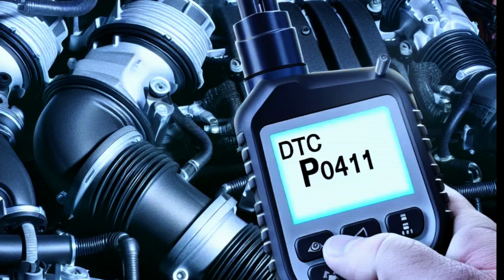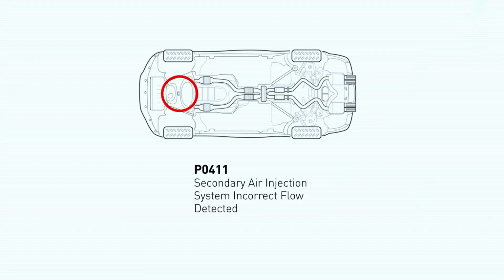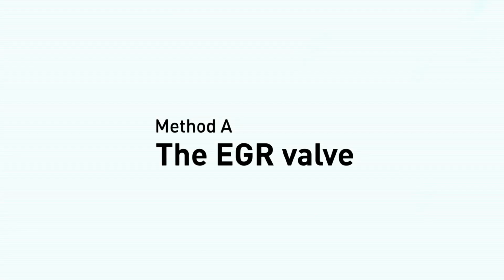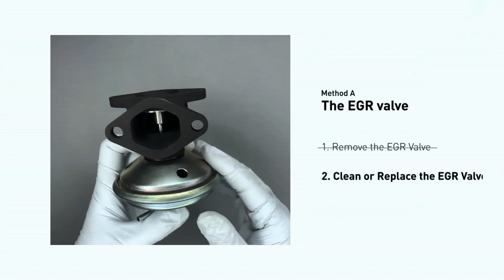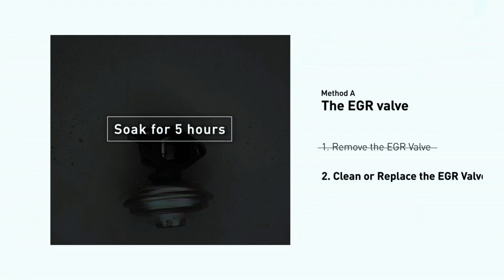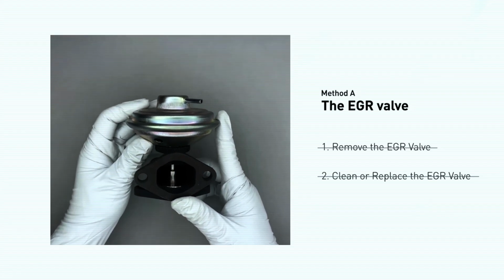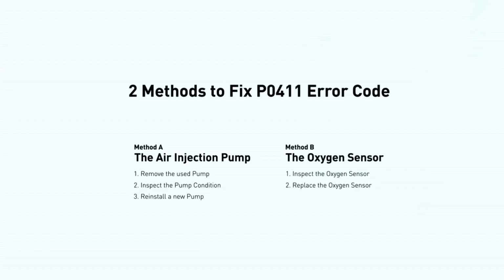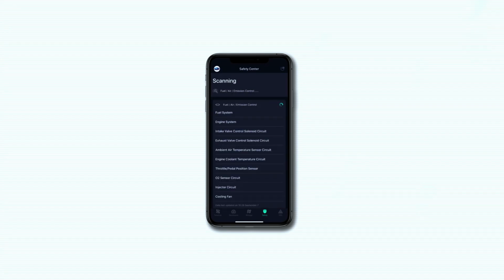P0411 Secondary Air Injection Code — Easy DIY Fix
Is your check engine light showing the P0411 engine code? In this video, we’ll show you how to diagnose and fix the P0411 code in just 3 minutes using 2 simple DIY methods. Learn the common causes, symptoms, and quick repairs for the Secondary Air Injection incorrect flow detected problem without spending money at a mechanic.

This guide works for most cars including Toyota, Honda, Ford, Chevrolet, BMW, Nissan, Hyundai, Kia, Volkswagen, Subaru, and more.

✅ What You’ll Learn:

What P0411 code means
Common causes of P0411
2 easy DIY fixes
How to reset the check engine light
Tips to prevent the code from coming back

Click the link below for a limited-time discount!⬇️
1️⃣ ANCEL SCANNER
2️⃣ Autel SCANNER
3️⃣ LAUNCH OBD2 SCANNER
4️⃣ INNOVA OBD2 SCANNER
5️⃣ TOPDON SCANNER
6️⃣FOXWELL OBD2 SCANNER
7️⃣ XTOOL OBD2 SCANNER
8️⃣ THINKCAR OBD2 SCANNER
9️⃣ MOTOPOWER OBD2 SCANNER